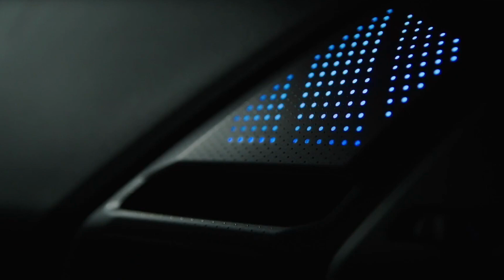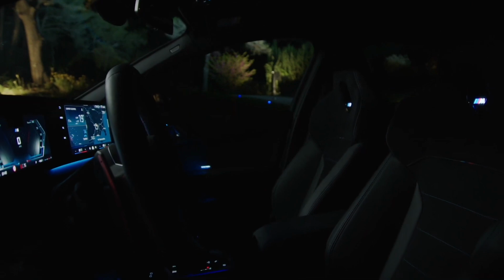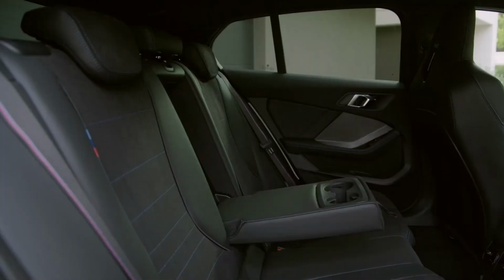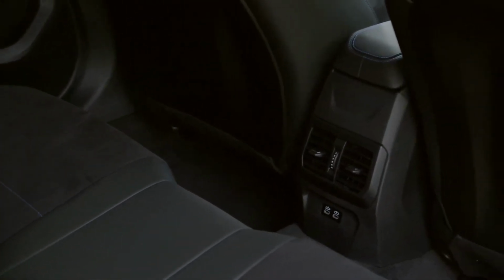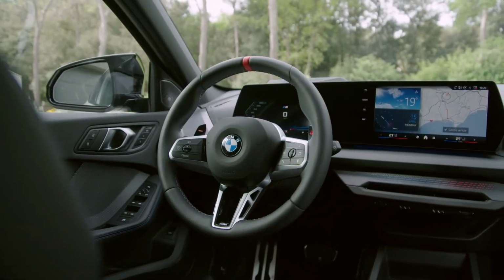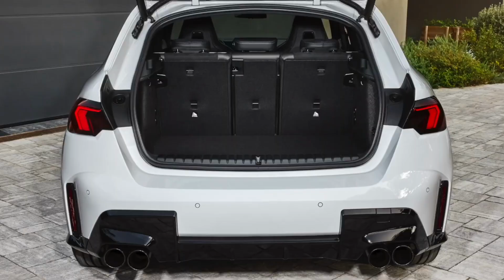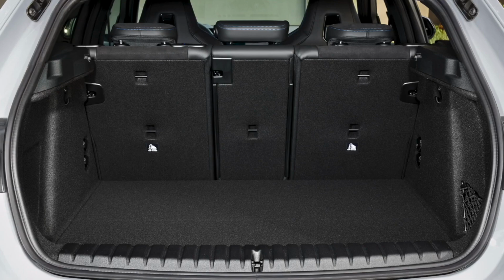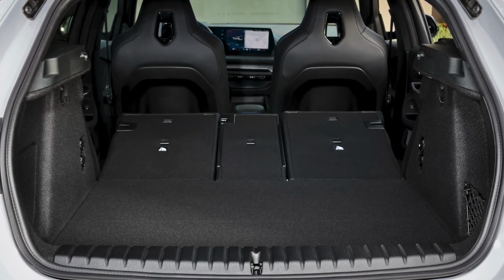The 2025 BMW 1 Series Interior Exterior Review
The 2025 BMW 1 Series, which comes in a variety of body types like hatchbacks, coupes, and convertibles. The BMW 1 Series is known for its quick and agile handling, as well as its high-end equipment and craftsmanship.